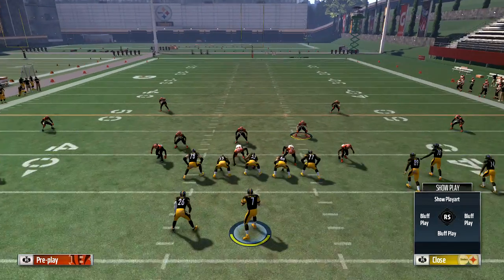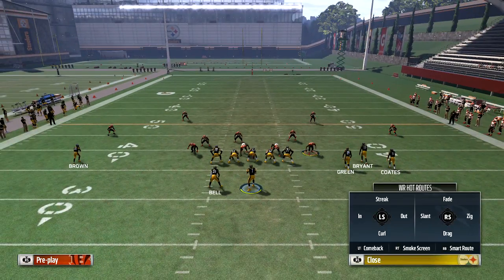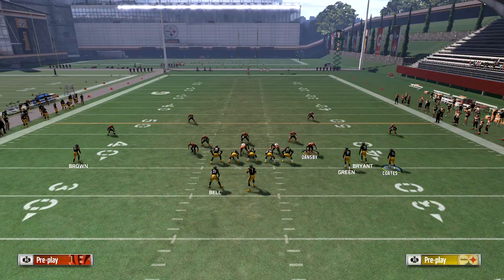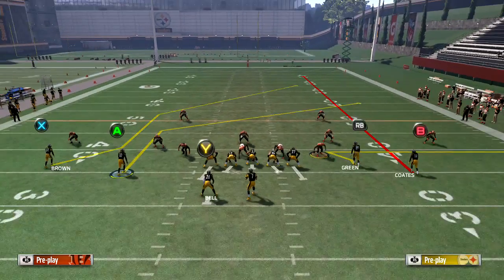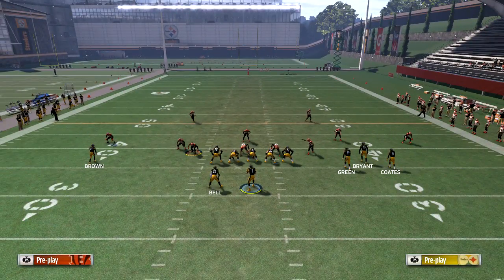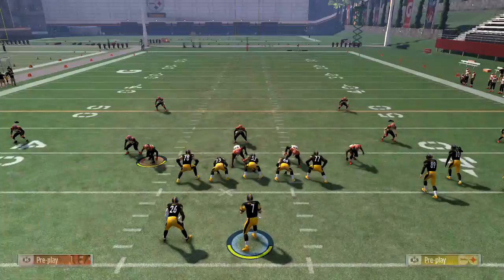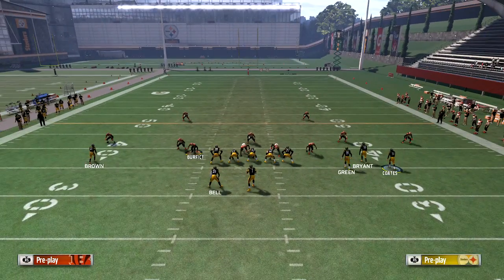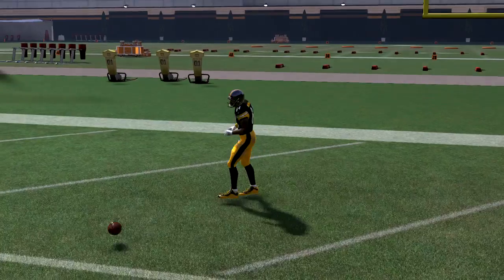M17 ATL Bunch Wide 2016 12 25 02 06 51